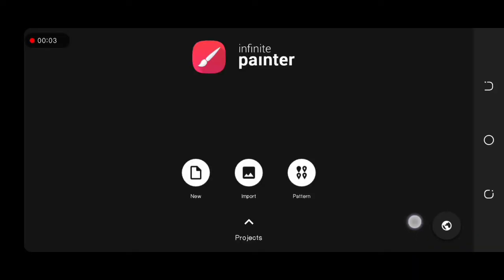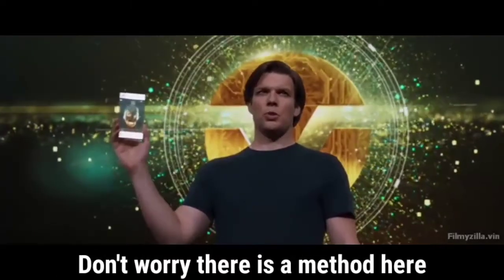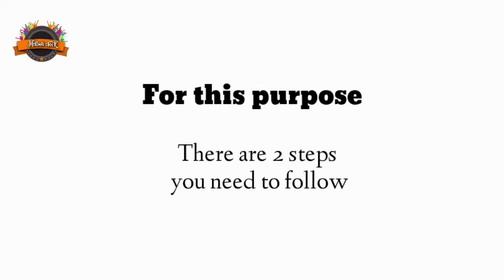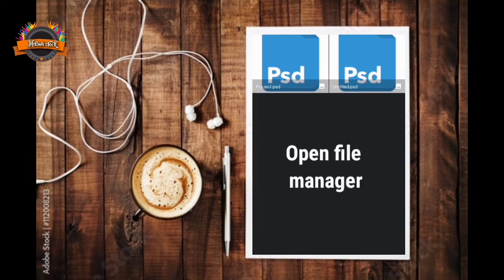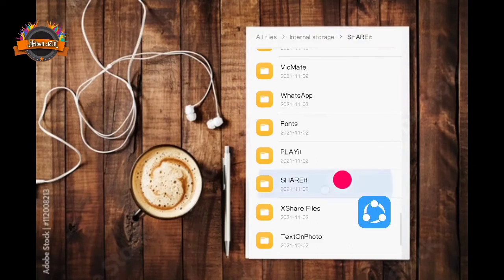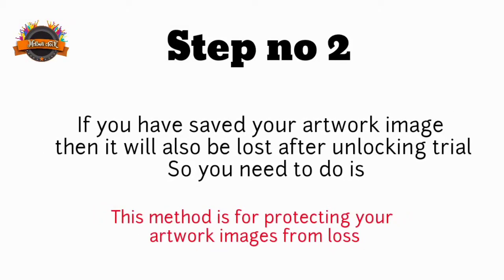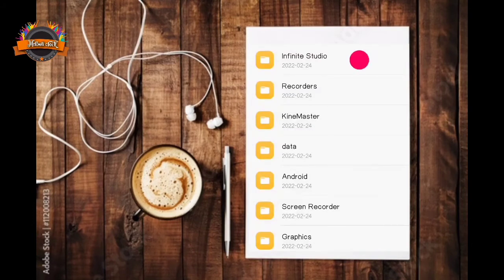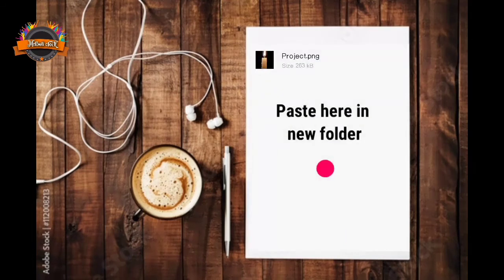How to save artwork after unlocking trial|All data lost after unlocking the trial|Data loss problem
Easy method
With brushes names

Digital drawing for beginners
Digital drawing tutorials
Digital drawing tips
Digital drawing tablet
Digital drawing process
Infinite painter drawing
Infinite painter tutorial
Infinite painter vs procreate
Infinite painter brushes
Infinite painter tools tutorial
Infinite painter review
Infinite painter easy drawing
Youtube SEO
Artist tablet
Drawing artist youtube channel
3D illustration in infinite painter
Flat illustration in infinite painter
2d illustration
Pakistan digital art in infinite painter
Digital illustration
Infinite painter illustration
Infinite painter tablet illustration
Drawing with text
Illustration with brushes name
Drawing step by step with brushes explained
Tool and brushes explained drawing in infinite painter
Brushes and tools explained for beginners

How to use infinite painter for free
Use infinite painter for free
trial end problem in infinite painter
infinite painter open problem
how to unlock trial for free